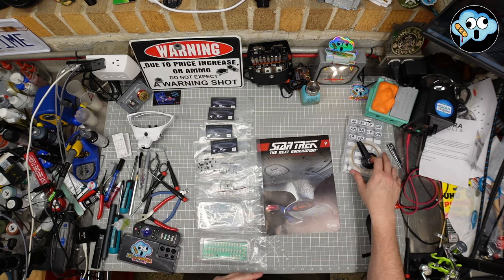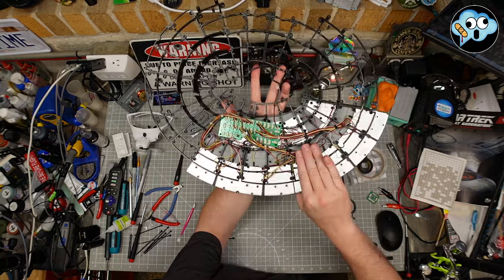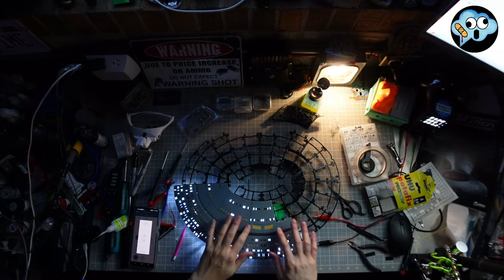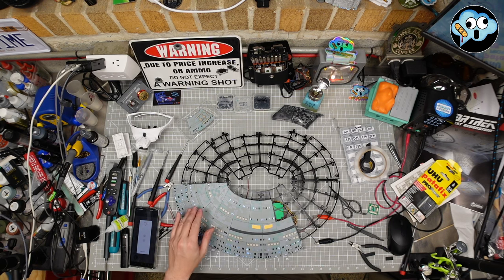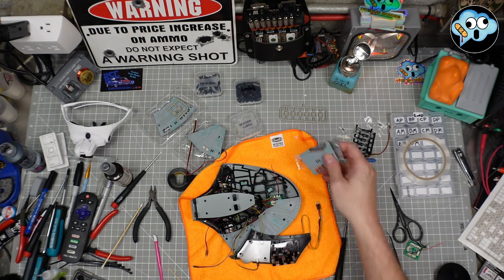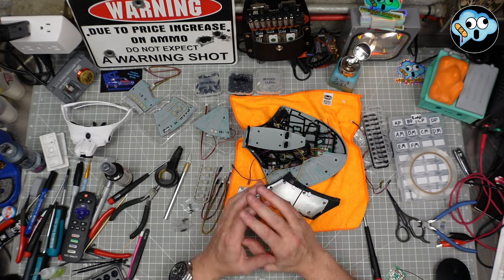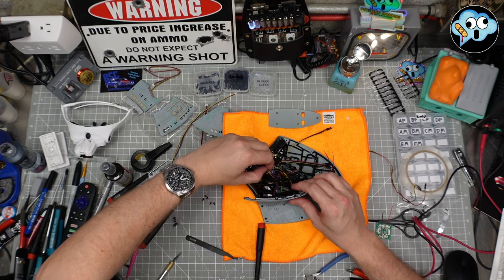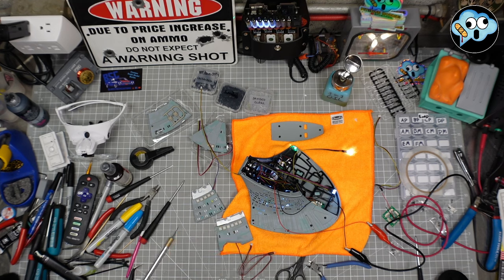Fanhome Star Trek USS Enterprise D partwork model build Issue 9 stages 31-34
Staring my build of the Fanhome Enterprise D, NCC-1701-D the flagship of the United Federation of planets from my favorite Star Trek TV series. Issue 9 stages 31-34, installing more hull panels, neck parts, windows and lifeboat hatches and wiring tips.

My Stuff from Amazon

2 pin JST connectors